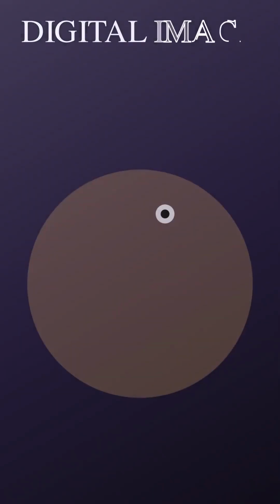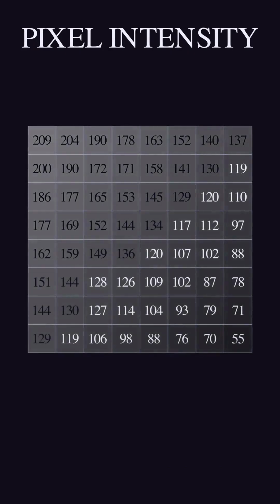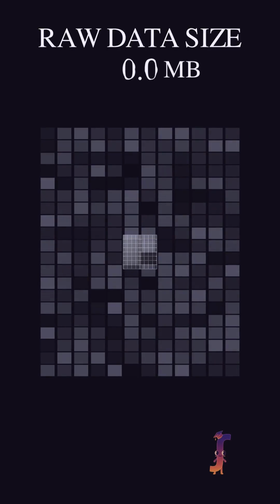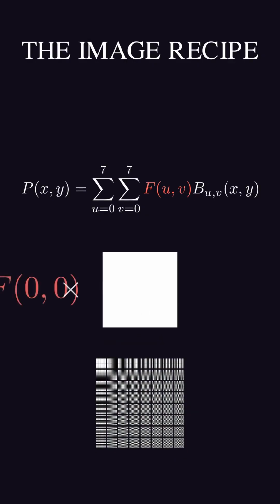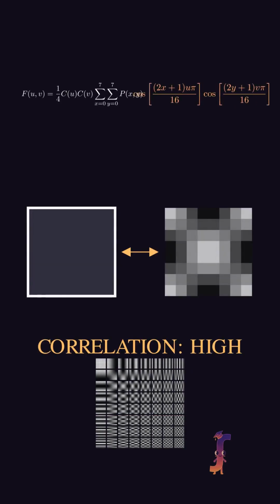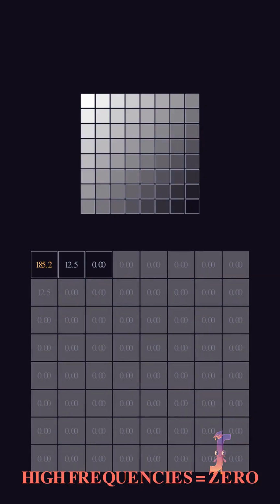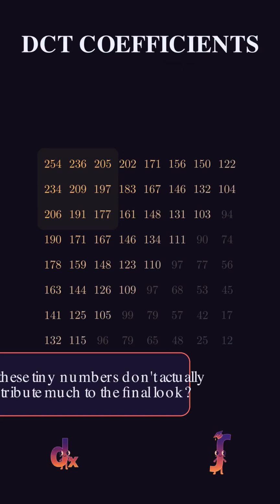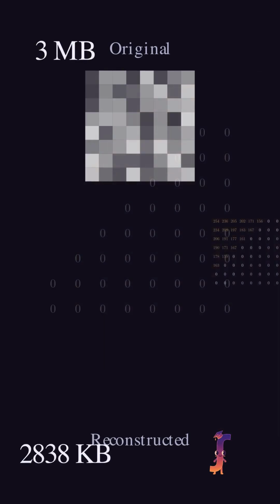JPEG Compression: The Math of How Images Get Tiny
Ever wonder why a high-res photo doesn't take up gigabytes of space? Discover the Discrete Cosine Transform, the mathematical trick that 'deletes' what your eyes can't see.